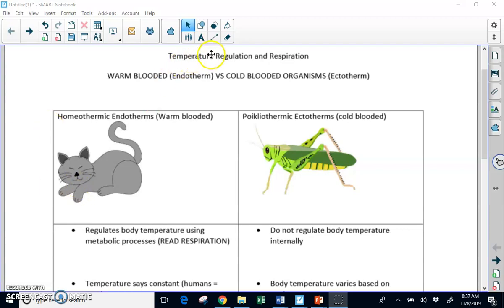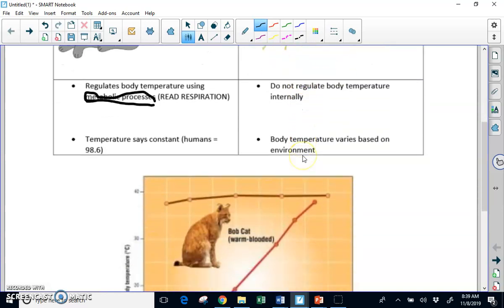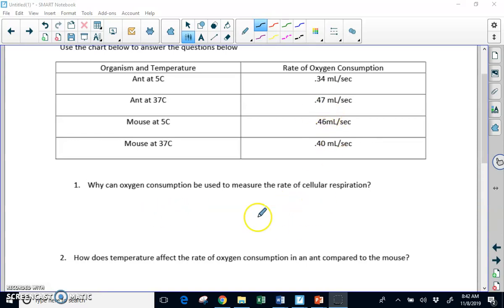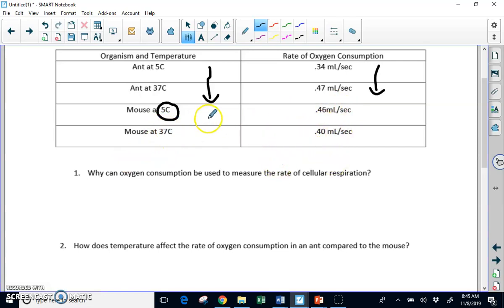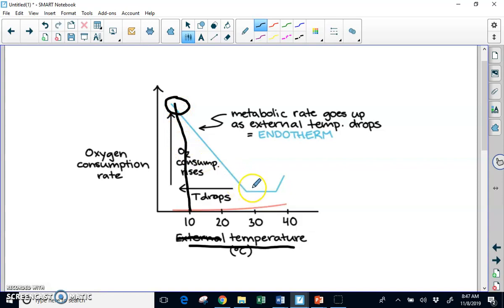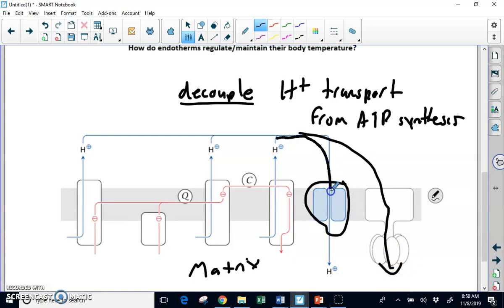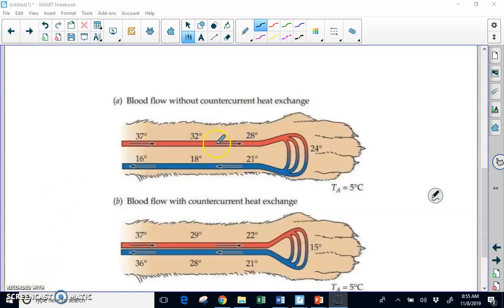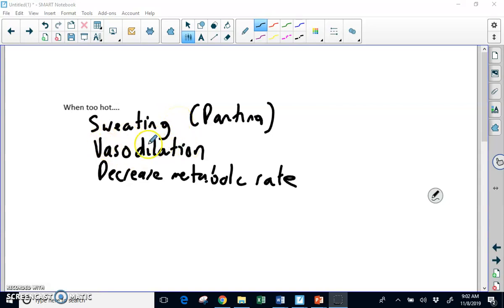Temperature Regulation and Respiration